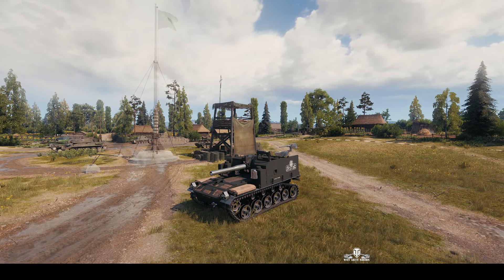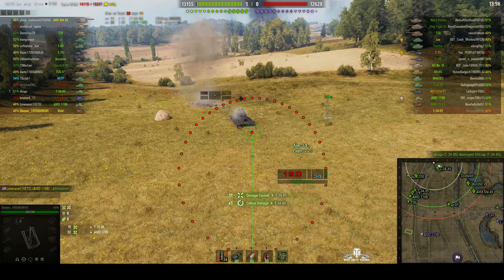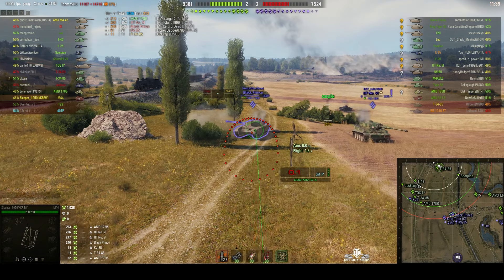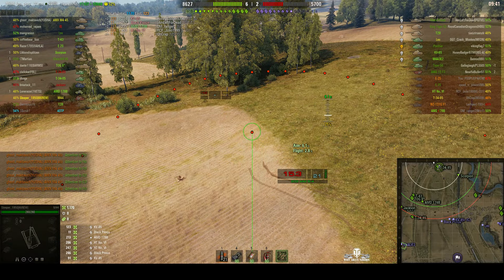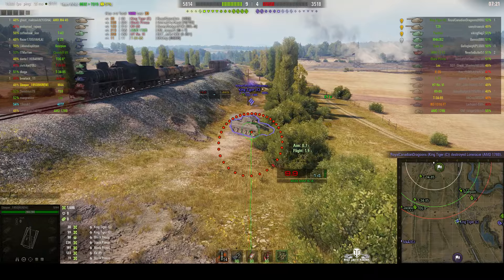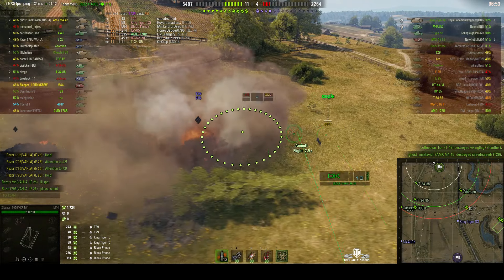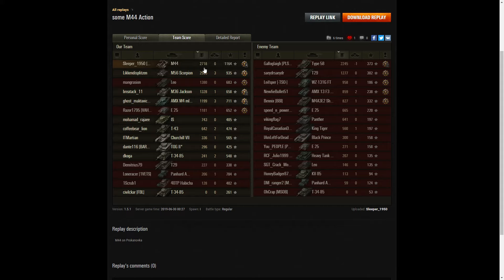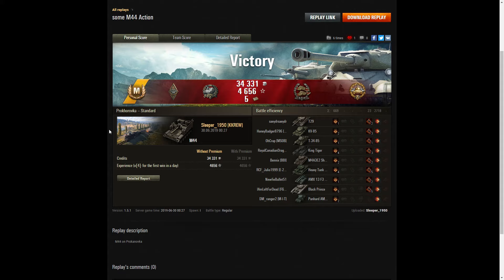M44 - Ace Tanker, Gore's Medal, Confederate & High Calibre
This replay is from 30 June 2019 on Prokhorovka. The player, Sleeper_1950 [KKREW] in the M44 was awarded an Ace Tanker, Gore's Medal, Confederate and High Calibre.